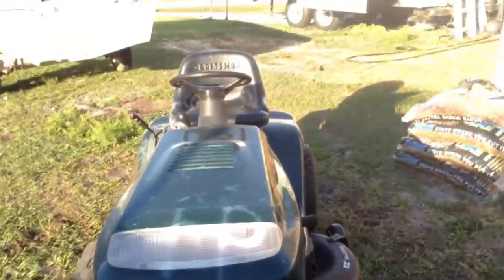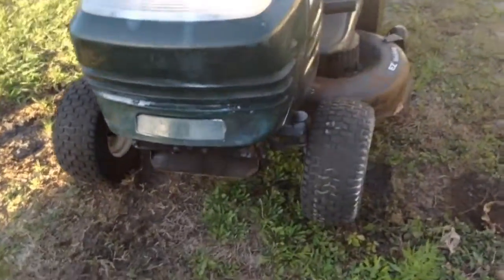JUMPING INTO FREEZING COLD POOL